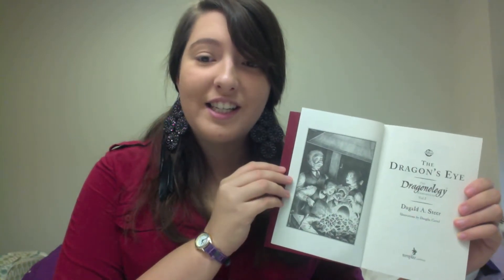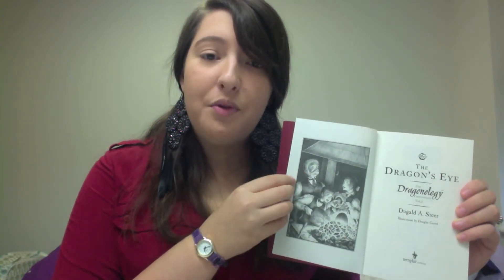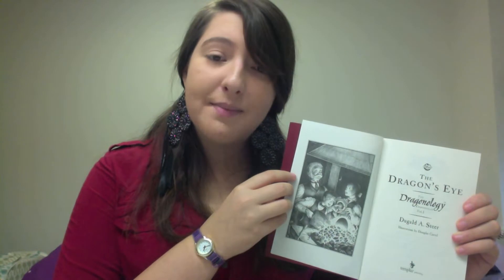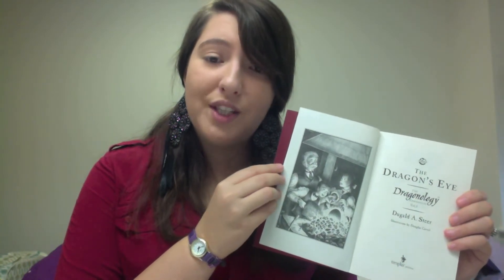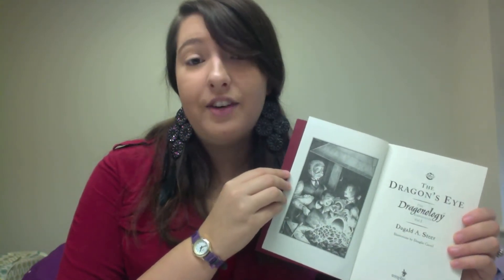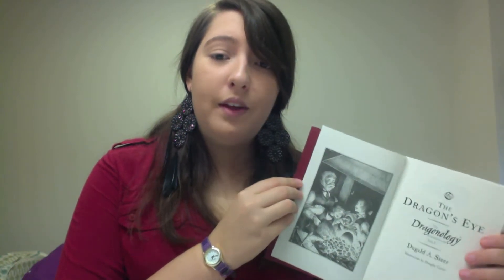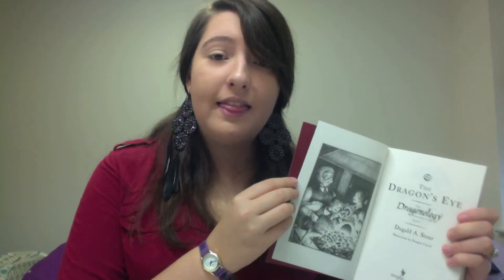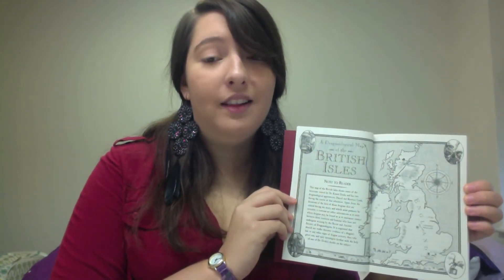Dragonology: The Dragon's Eye by Dugald A Steer (Book Review)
A non-spoiler review for the first book in the Dragonology series - The Dragon's Eye by Dugald A Steer.